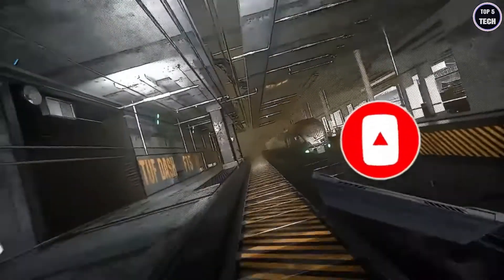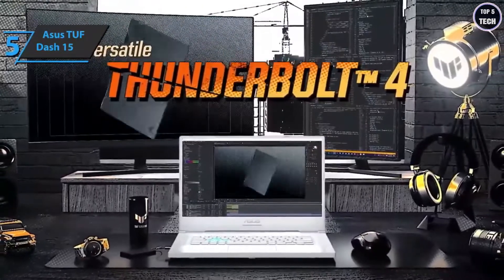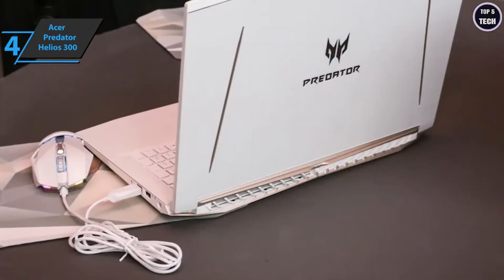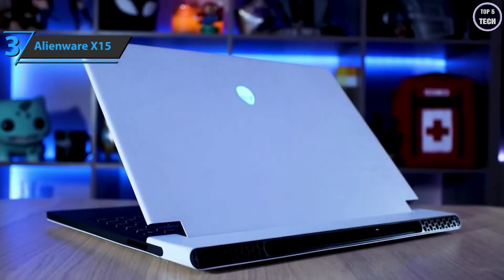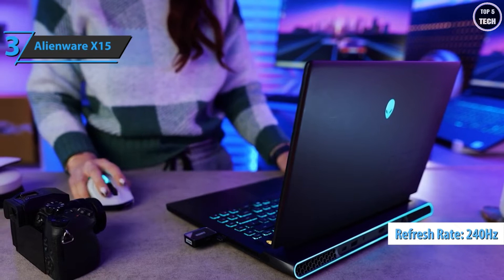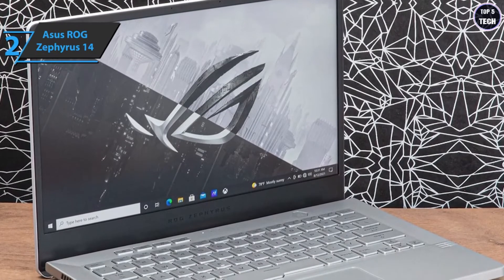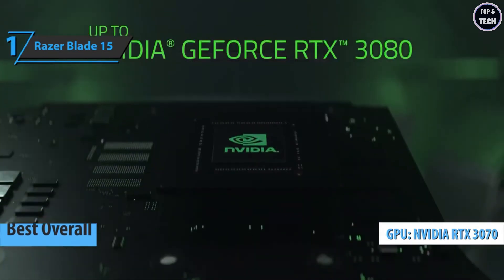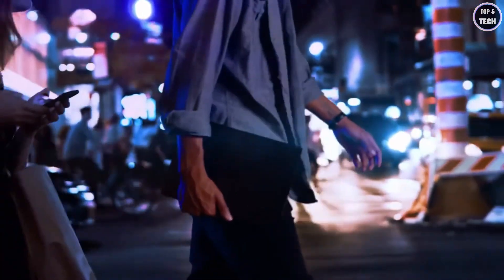Top 5 Gaming Laptops in 2022 | Best Gaming Laptops in 2022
~ Product Link ~
5. Asus TUF Dash 15
4. Acer Predator Helios 300
3. Alienware X15
2. Asus ROG Zephyrus 14
1. Razer Blade 15

►ASUS TUF Dash 15 (2021) Ultra Slim Gaming Laptop, 15.6” 144Hz FHD, GeForce RTX 3050 Ti, Intel Core i7-11370H, 8GB DDR4, 512GB PCIe NVMe SSD, Wi-Fi 6, Windows 10, Eclipse Grey Color, TUF516PE-AB73
►Acer Predator Helios 300 PH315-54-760S Gaming Laptop | Intel i7-11800H | NVIDIA GeForce RTX 3060 Laptop GPU | 15.6" Full HD 144Hz 3ms IPS Display | 16GB DDR4 | 512GB SSD | Killer WiFi 6 | RGB Keyboard
►Alienware x15 R1 VR Ready Gaming Laptop - 15.6 inch FHD 360Hz Display, Intel Core i7-11800H, 16GB DDR4 RAM, 1TB SSD, HDMI, WiFi, NVIDIA GeForce RTX 3070 8GB GDDR6, Windows 11 Home - White
►ASUS ROG Zephyrus G14 14" VR Ready 120Hz FHD Gaming Laptop,8Core AMD Ryzen 9 4900HS(Beat i7-10750H),16GB RAM,1TB PCIe SSD,Backlight,Wi-Fi 6,USB C,NVIDIA GeForce RTX2060 Max-Q,Win10 (Moonlight White)
►Razer Blade 15 Gaming Laptop: NVIDIA GeForce RTX 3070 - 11th Gen Intel 8-Core i7 CPU - 15.6” QHD 165Hz - 16GB RAM - 1TB SSD - CNC Aluminum - Chroma RGB - THX Spatial Audio - Thunderbolt 3